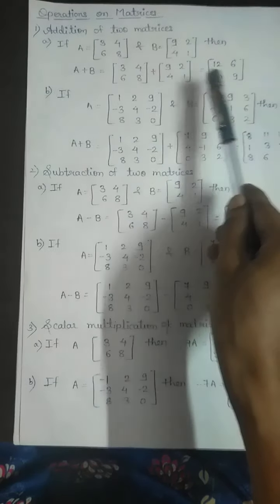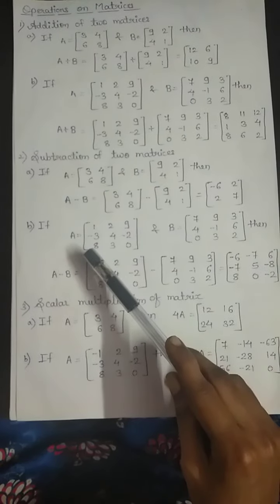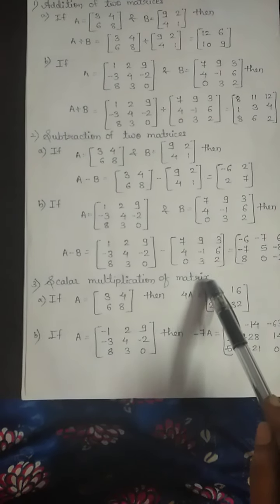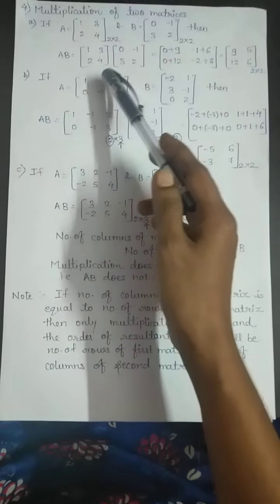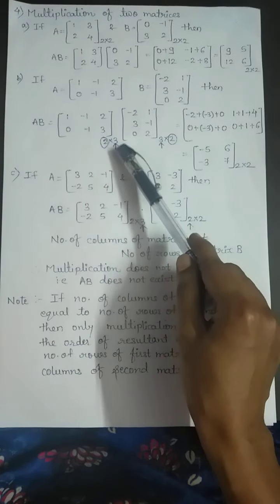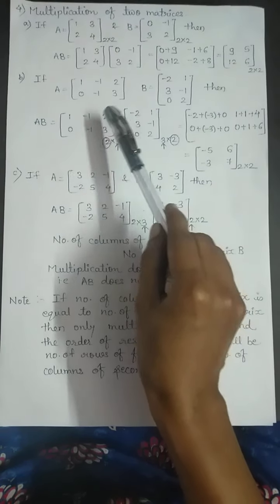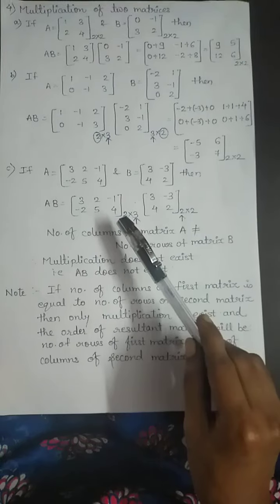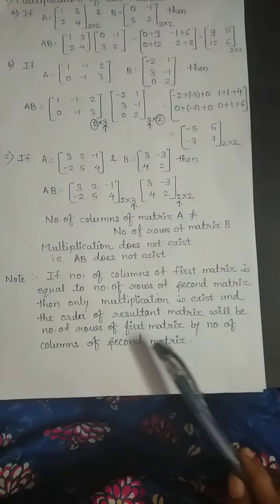Maths Lecture - XII (Science & Commerce)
Matrices (Operations on Matrices)